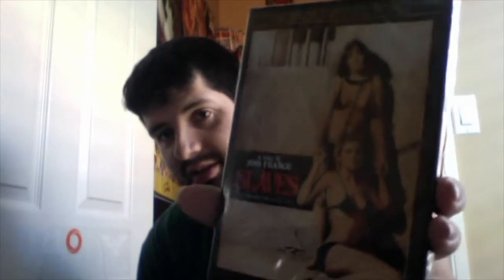The Jess Franco DVD Collection (10 DVD's) unboxing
Spanish cult film director Jess Franco (1930–2013) made nearly 200 films in his career, and the Vatican called him “the most dangerous film-maker in the world” ...